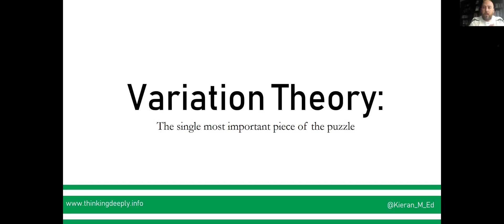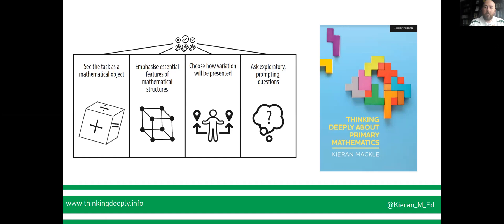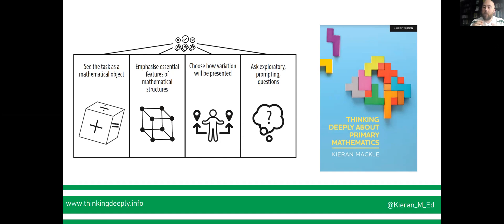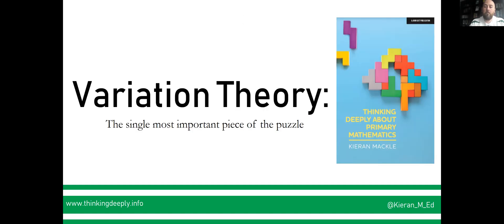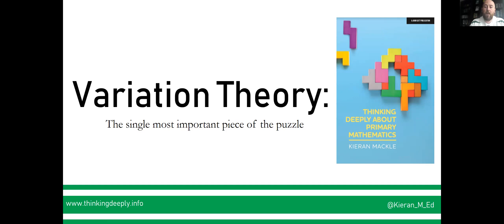Variation Theory: The single most important piece of the puzzle.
There's a lot to variation theory and it takes years to become proficient in its use but which single piece of the puzzle holds the key to its true potential?